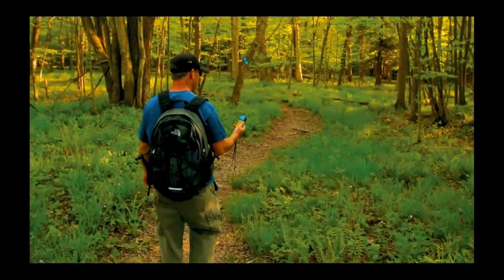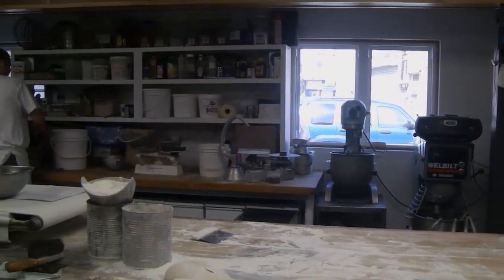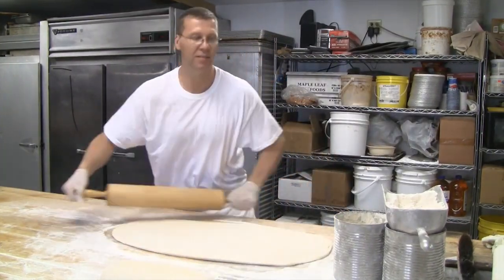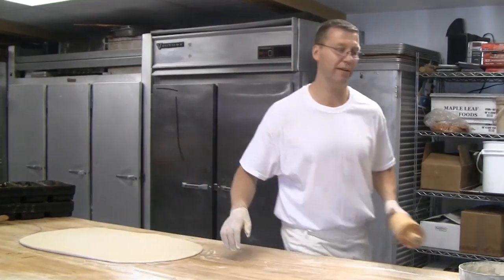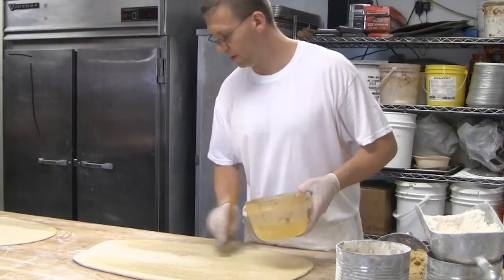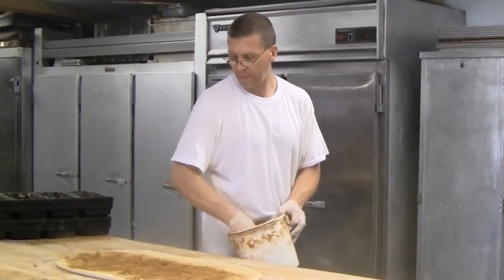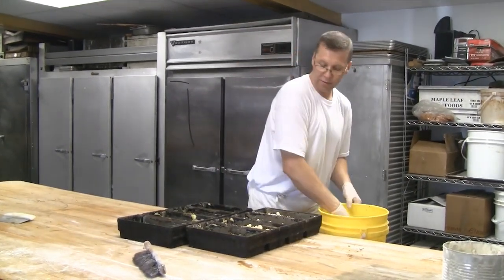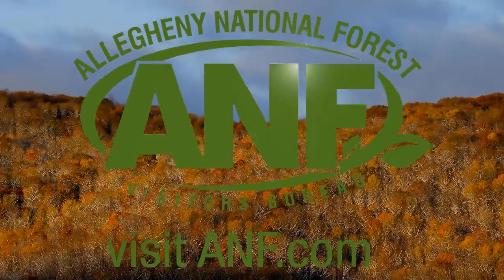JOHN WILLIAMS EUROPEAN BAKERY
"Life in the Allegheny National Forest" talks with 3d generation baker Joe Frombach at John Williams European Bakery.